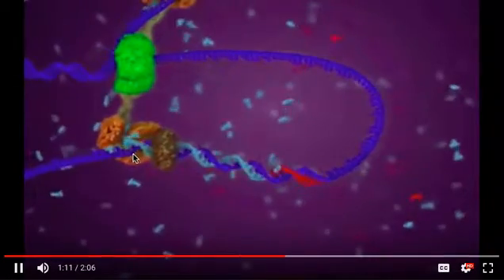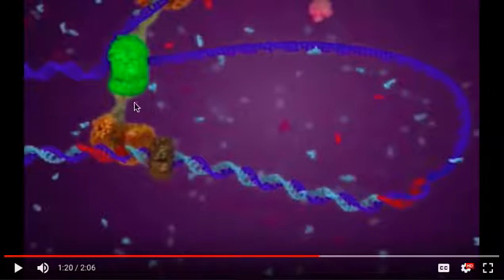DNA Replication - Amanda Wong